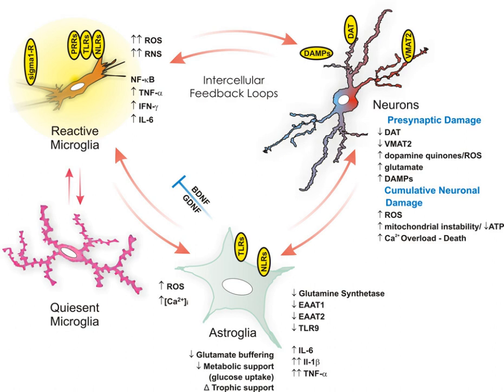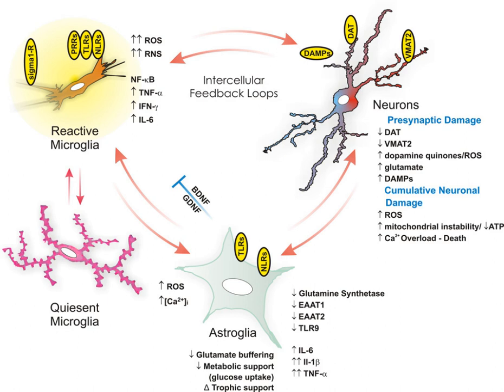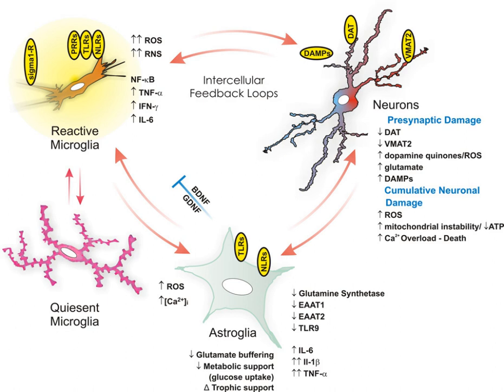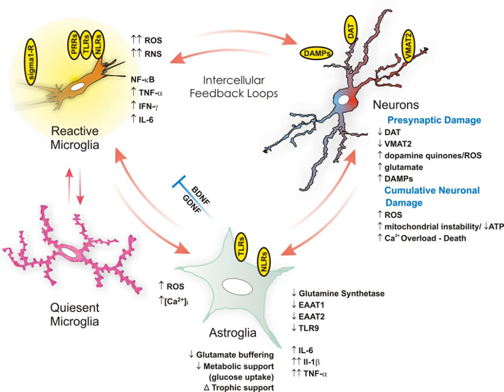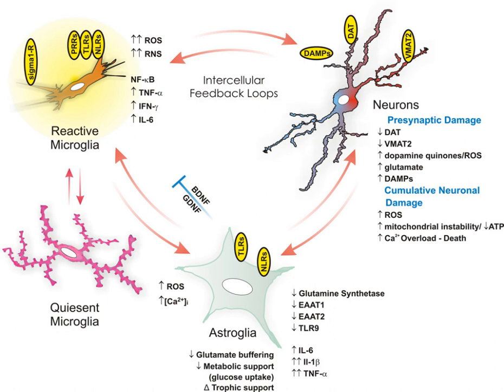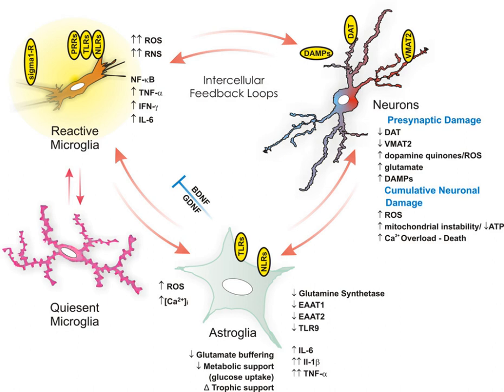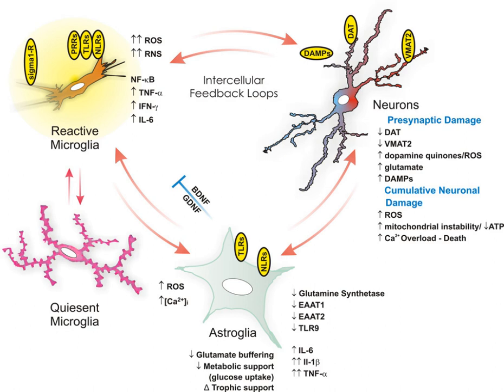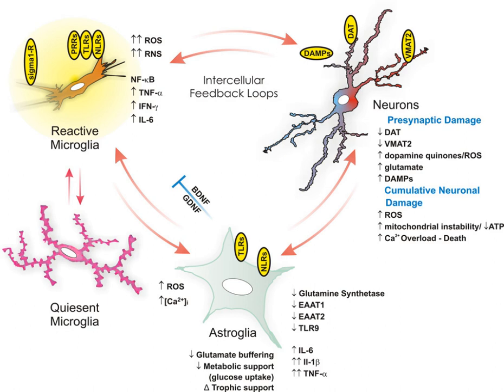Neuroimmune system | Wikipedia audio article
00:01:09 1 Structure
00:02:03 2 Cellular physiology
00:04:46 3 Neuroimmune responses
00:04:56 3.1 Neuron-glial cell interaction
00:06:52 3.2 Reflexes
00:07:01 3.2.1 Withdrawal reflex
00:07:55 3.2.2 Reflex response to pathogens and toxins
00:08:34 3.2.3 Reflex response to parasites
00:10:10 4 Clinical significance

- Socrates

SUMMARY
The neuroimmune system is a system of structures and processes involving the biochemical and electrophysiological interactions between the nervous system and immune system which protect neurons from pathogens. It serves to protect neurons against disease by maintaining selectively permeable barriers (e.g., the blood–brain barrier and blood–cerebrospinal fluid barrier), mediating neuroinflammation and wound healing in damaged neurons, and mobilizing host defenses against pathogens.The neuroimmune system and peripheral immune system are structurally distinct. Unlike the peripheral system, the neuroimmune system is composed primarily of glial cells; among all the hematopoietic cells of the immune system, only mast cells are normally present in the neuroimmune system. However, during a neuroimmune response, certain peripheral immune cells are able to cross various blood or fluid–brain barriers in order to respond to pathogens that have entered the brain. For example, there is evidence that following injury macrophages and T cells of the immune system migrate into the spinal cord. Production of immune cells of the complement system have also been documented as being created directly in the central nervous system.